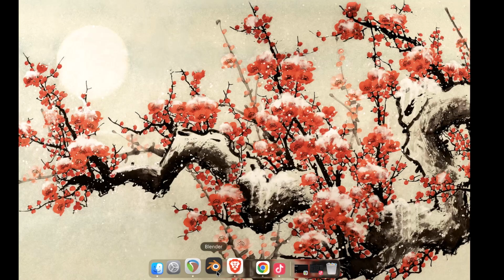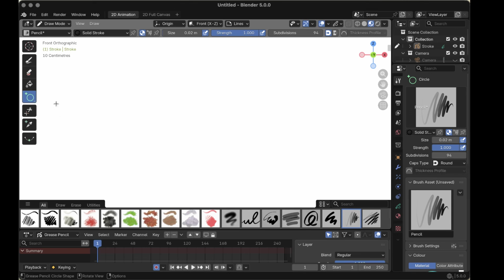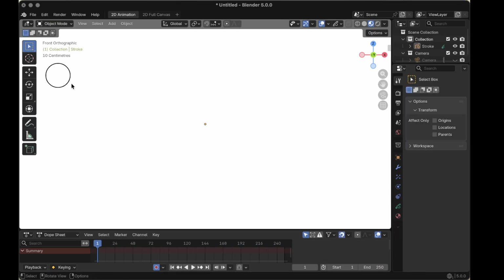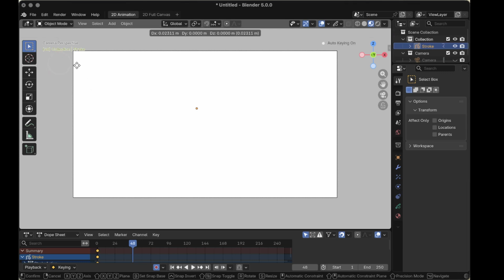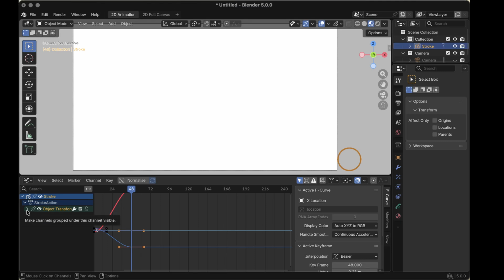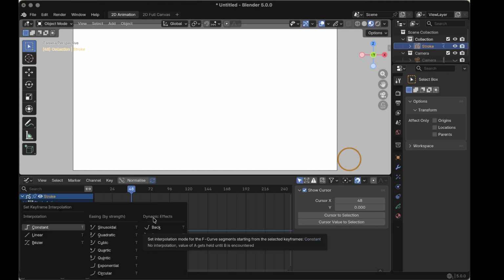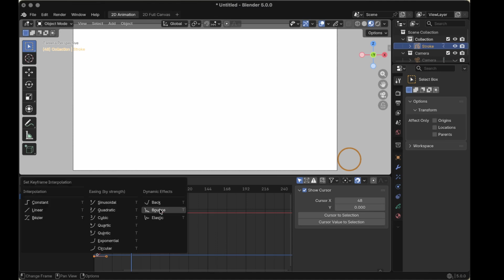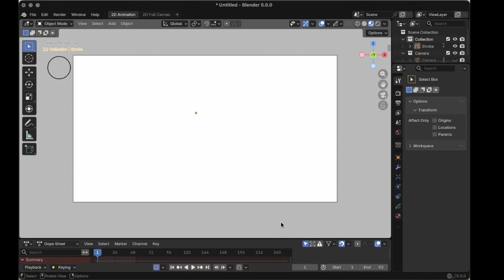How to quickly make a bouncing ball in Blender.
This is a tutorial on how to make a simple bouncing ball in blender.